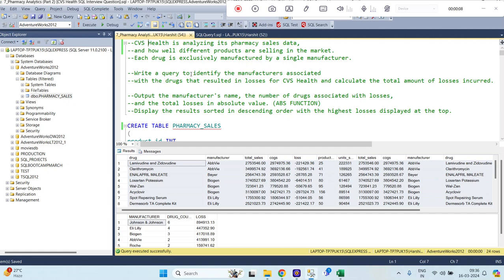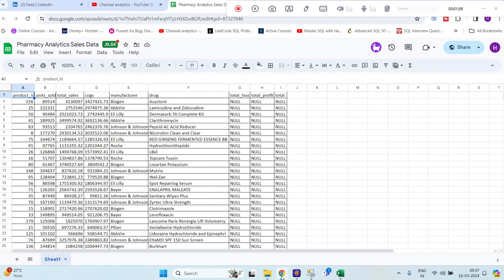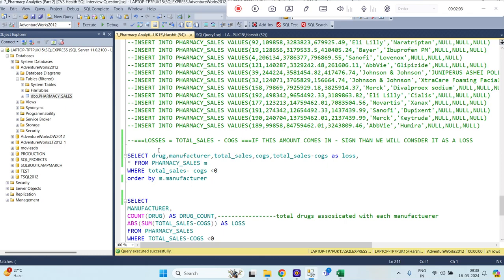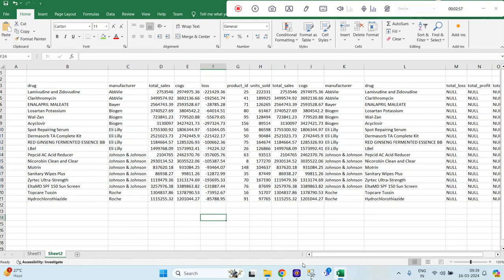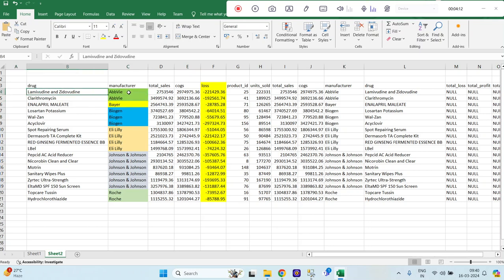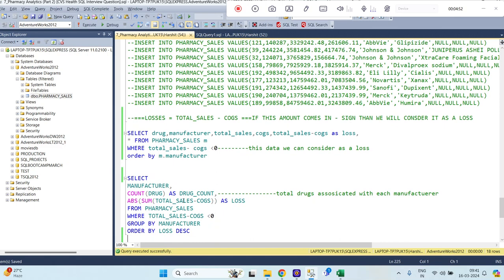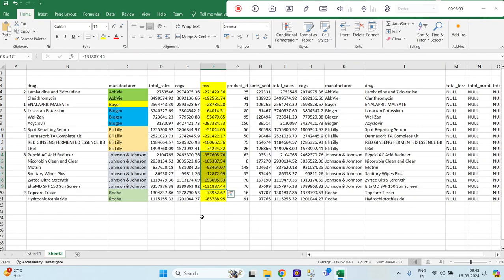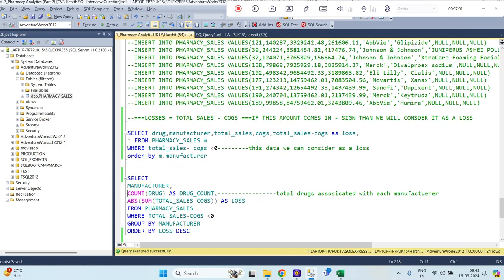6 Pharmacy Analytics Part 2 CVS Health SQL Interview Question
--CVS Health is analyzing its pharmacy sales data,
--and how well different products are selling in the market.
--Each drug is exclusively manufactured by a single manufacturer.

--Write a query to identify the manufacturers associated
--with the drugs that resulted in losses for CVS Health and calculate the total amount of losses incurred.

--Output the manufacturer's name, the number of drugs associated with losses,
--and the total losses in absolute value. (ABS FUNCTION)
--Display the results sorted in descending order with the highest losses displayed at the top.

CREATE TABLE PHARMACY_SALES
product_id INT,
units_sold INT,
total_sales DECIMAL(18,2),
cogs DECIMAL(18,2), cost of goods sales
manufacturer  VARCHAR(100),
drug  VARCHAR(100),
total_loss INT , NULL
total_profit INT, NULL
total INT NULL

--===LOSSES = TOTAL_SALES - COGS ===IF THIS AMOUNT COMES IN - SIGN THAN WE WILL CONSDER IT AS A LOSS